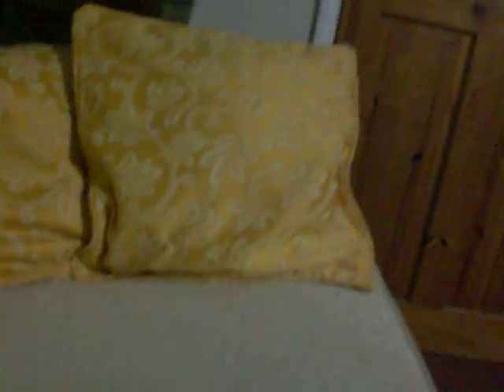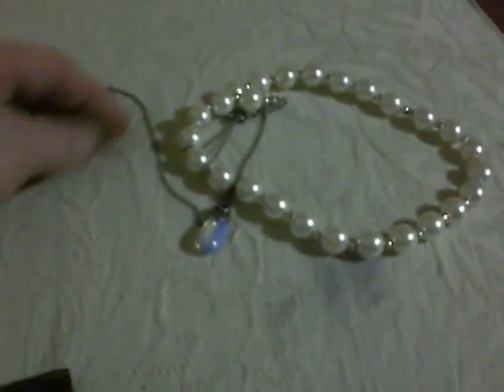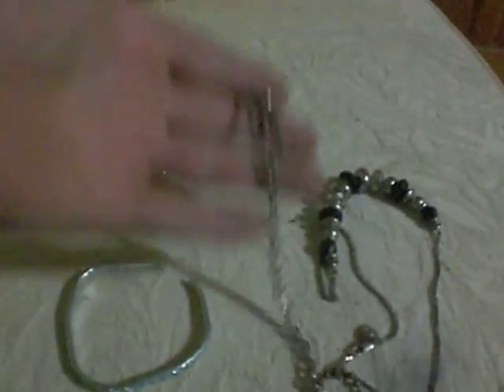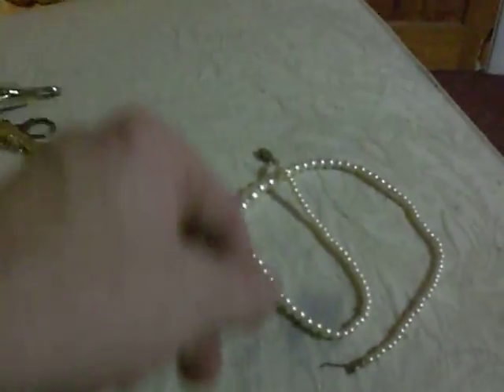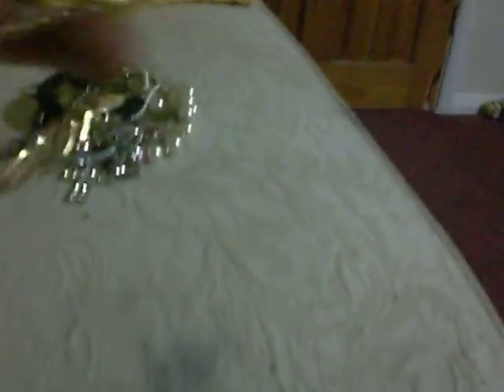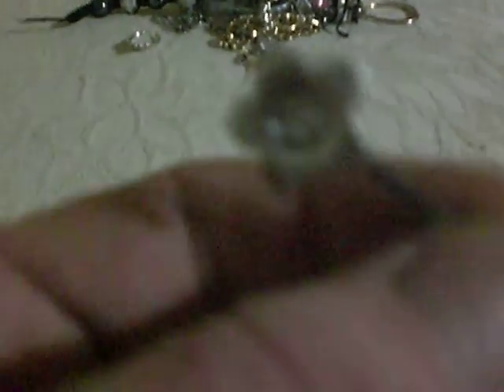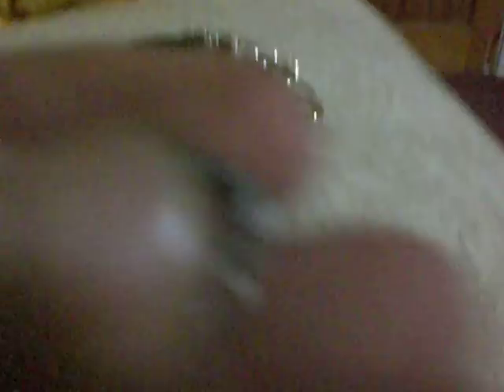FINDING REAL TREASURE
GOD always lets me find stuff.